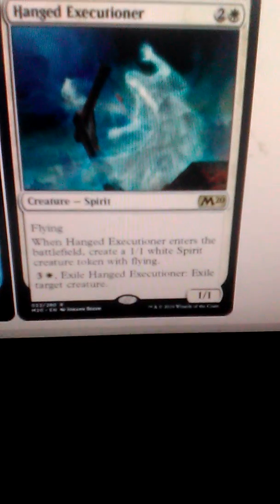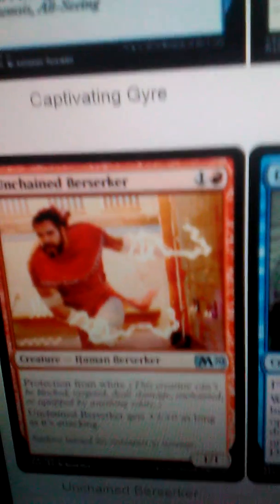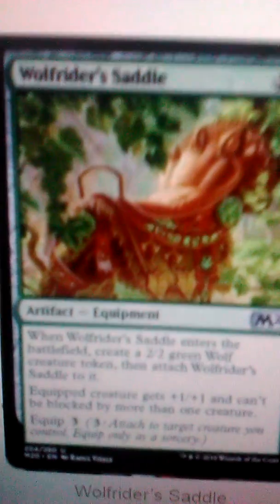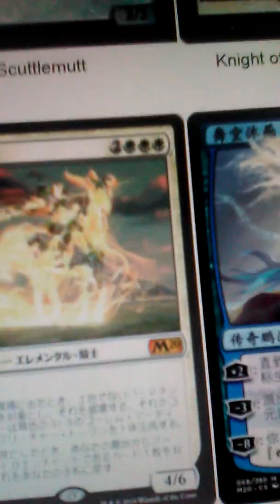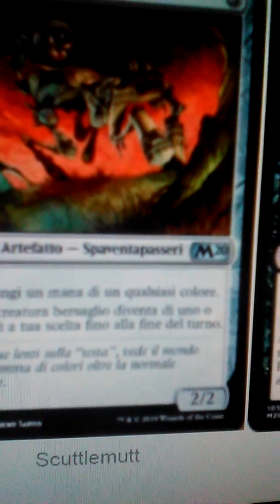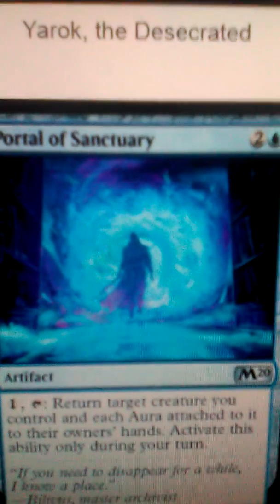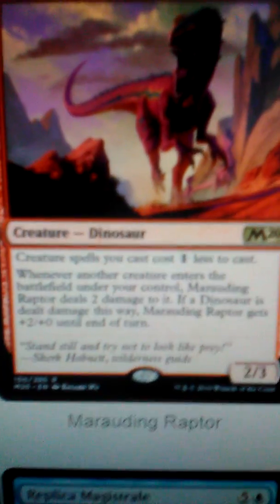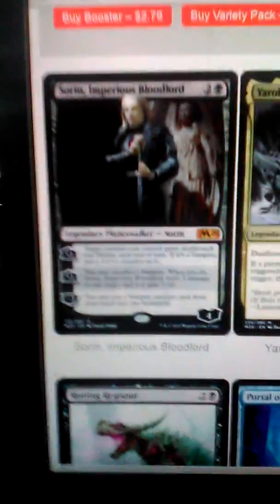Core Set 2020 Spoilers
Please like and sub, but most importantly hope your having a wonderful day.